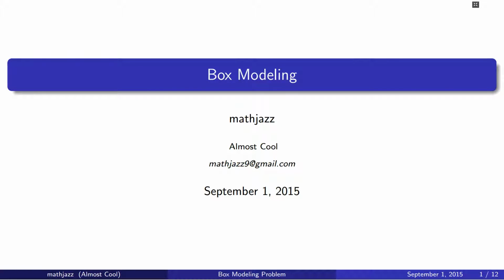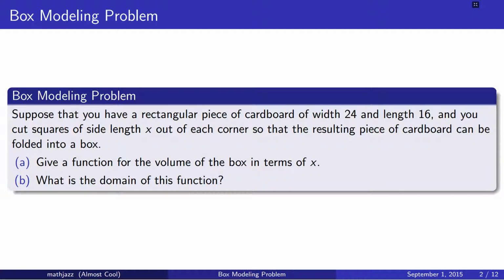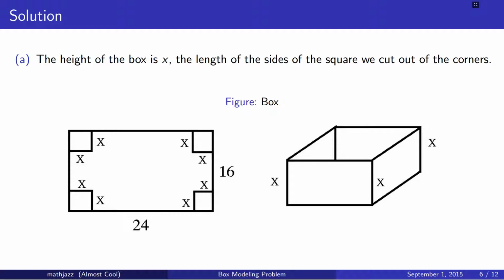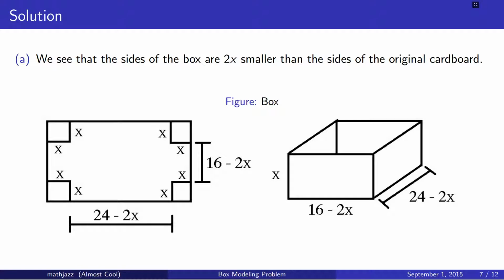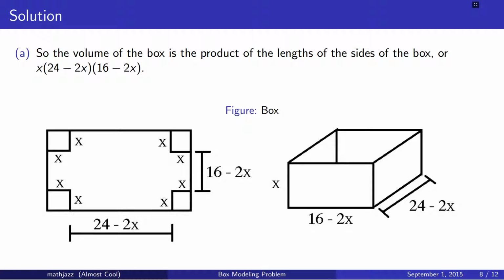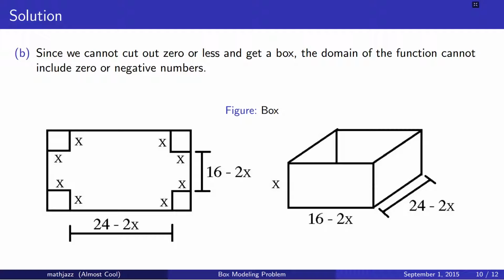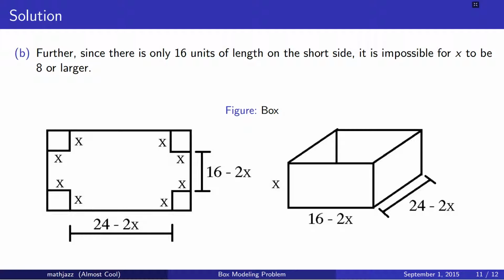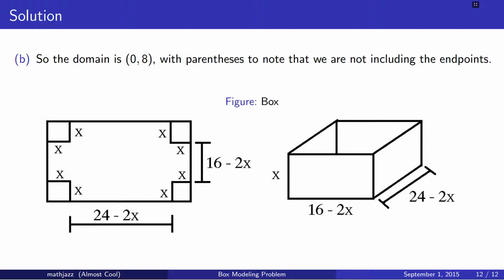Box Modeling 1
This is a very typical problem in college algebra and precalculus.  A calculus student may have to do this problem en route to solving an optimization problem.